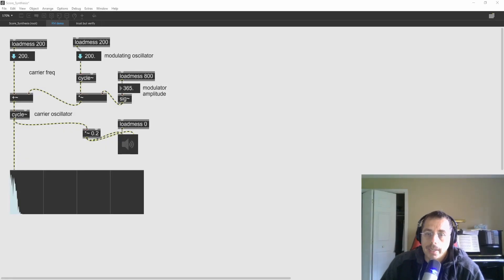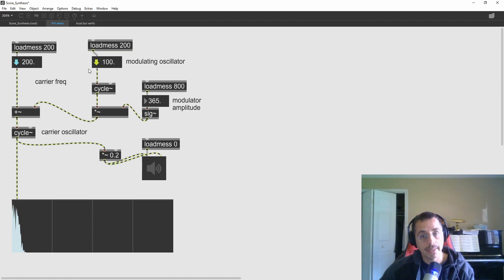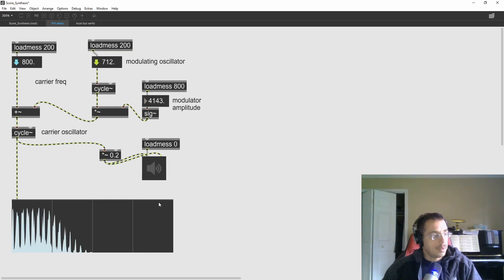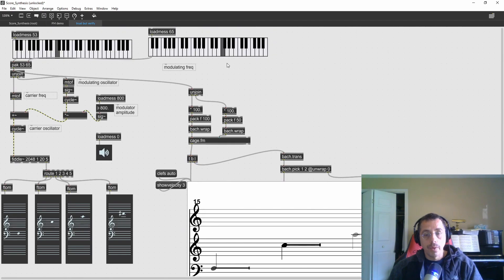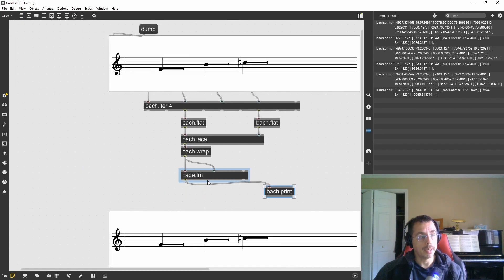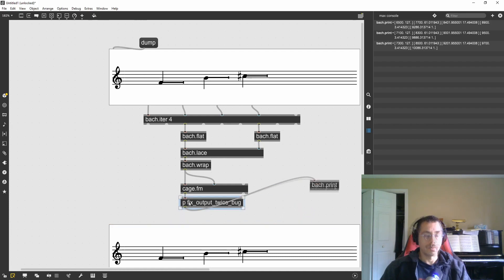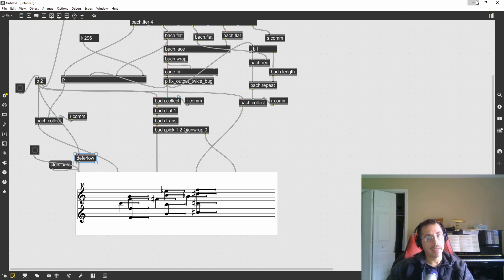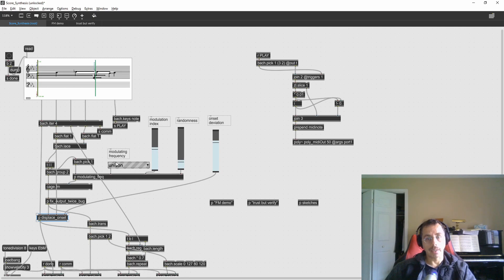Score Synthesis: Fm Sarabandes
This video is another installment of my tutorials about using techniques idiomatic to electronic music and turning them into compositional, non real-time algorithms. So far I had covered distortion and granulation, this time I go over FM synthesis. All done in Max with the Bach and Cage packages.
In this page you'll find this, plus all of the previous patches I made about algorithmic composition and music visualization.